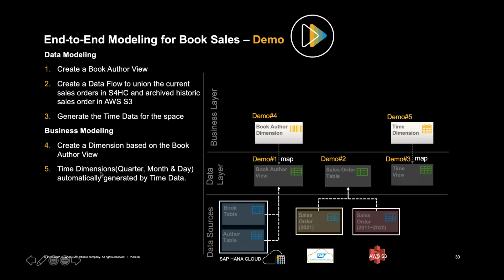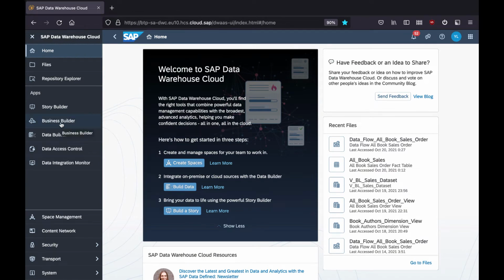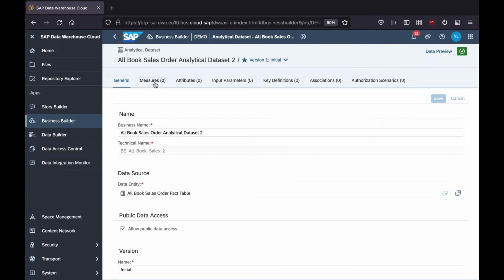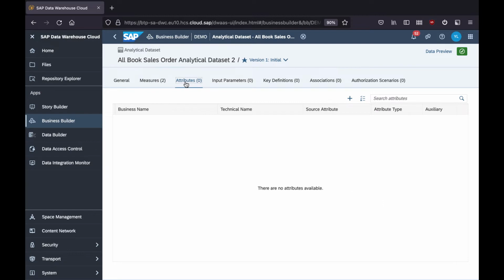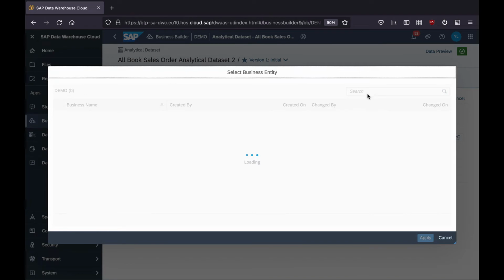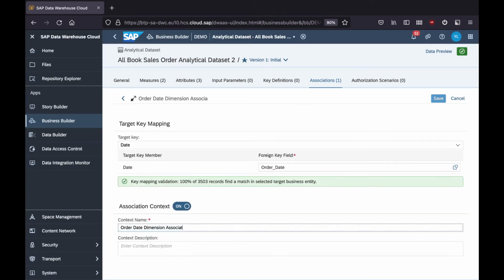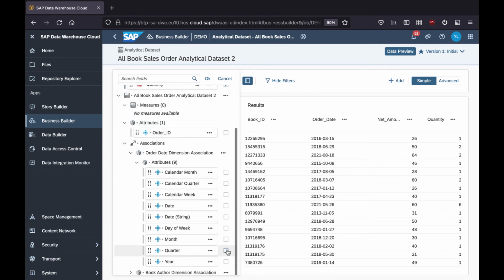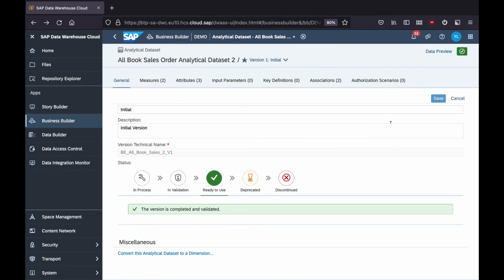DV200-DWC Modeling Demo#5-6 about Book Sales Order Analytical Dataset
This demo show you how to create a Analytical Dataset based on Sales Order fact table, and associate with Book Author Dimension and Time Dimension, as demo#6 of end-to-end modeling with SAP Data Warehouse Cloud about book sales analysis under the bookshop storyline of SAP Data-to-Value